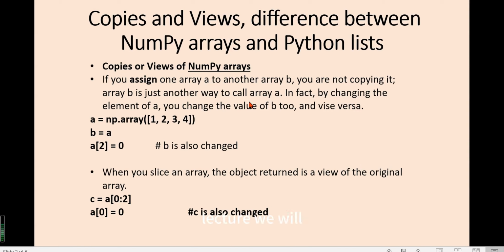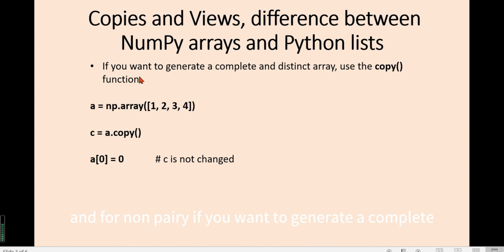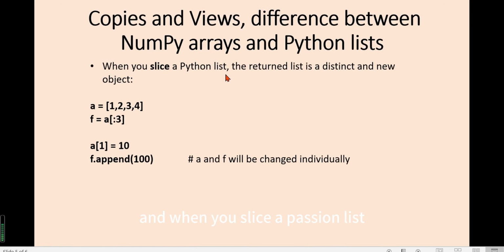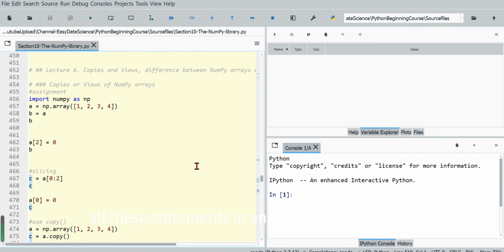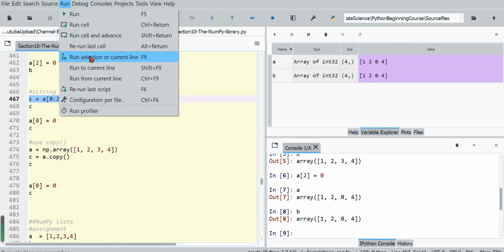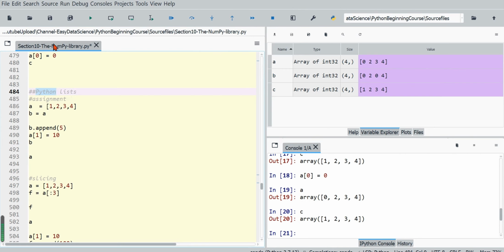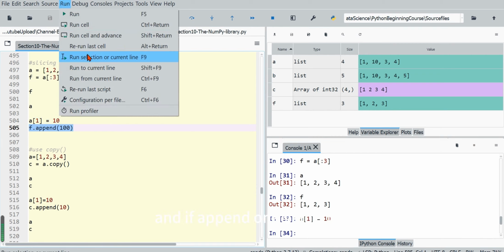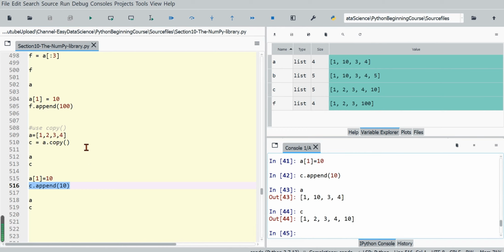Python basic course | Copies and Views, difference between NumPy arrays and Python lists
If you assign one array a to another array b, you are not copying it; array b is just another way to call array a. In fact, by changing the element of a, you change the value of b too, and vise versa. If you assign one Python list a to another list b, you are not copying it; list b is just another way to view list a. So, by changing the element of a, you change the value of b too, and vise versa.